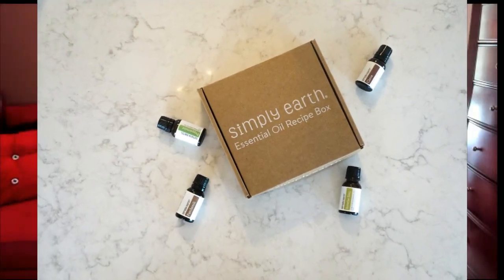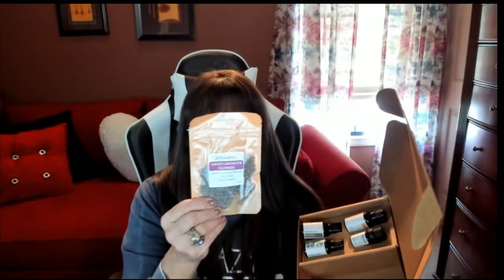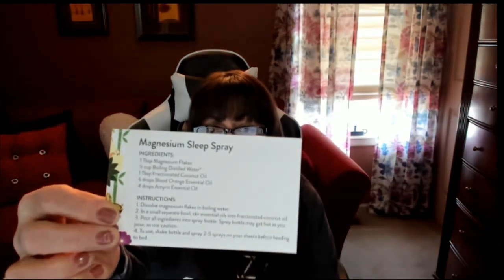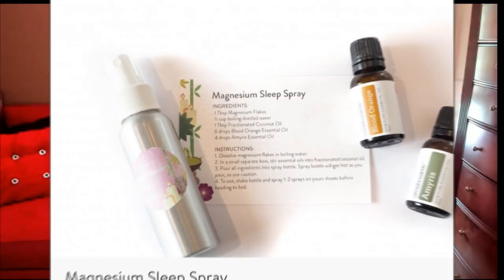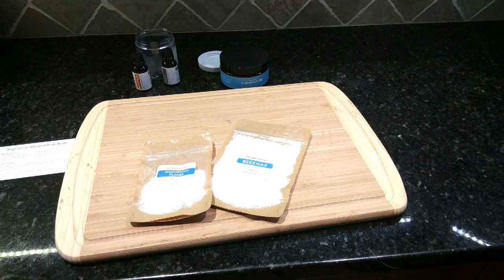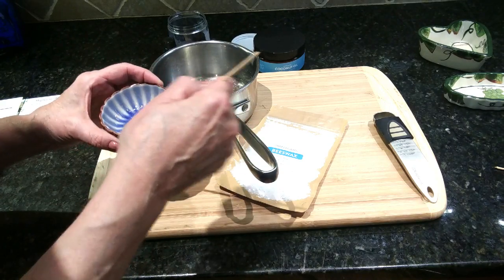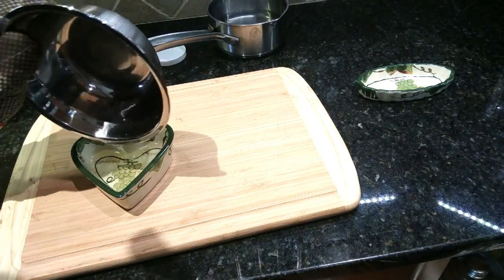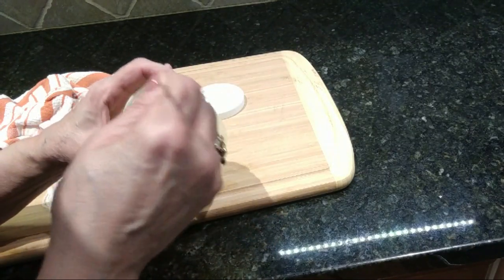Simply Earth Essential Oils Recipe Box - Make Your Home All Natural!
Be sure to sign up for a Simply Earth Essential Oils Subscription Box too and use the code STLFREE to get a $20 gift card with your initial subscription box and bonus box!